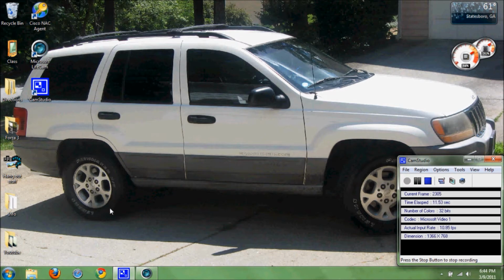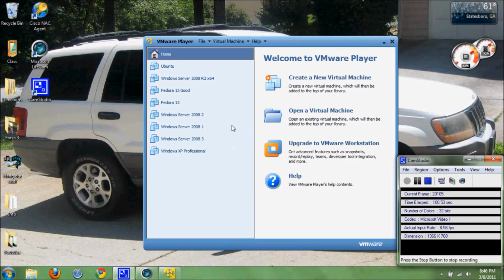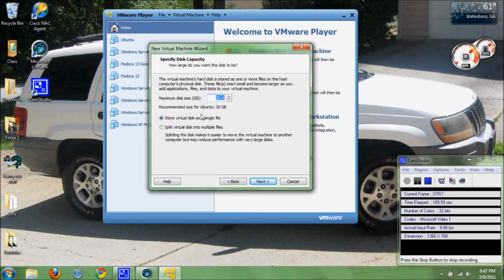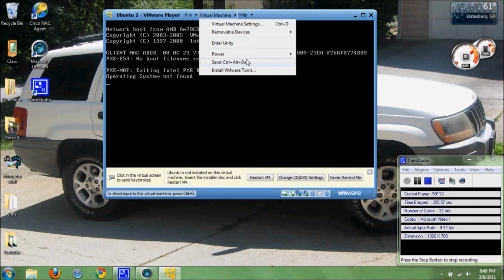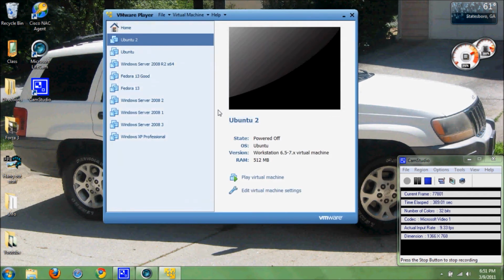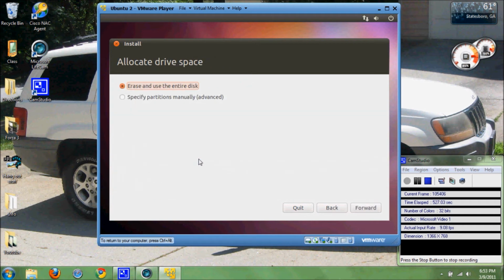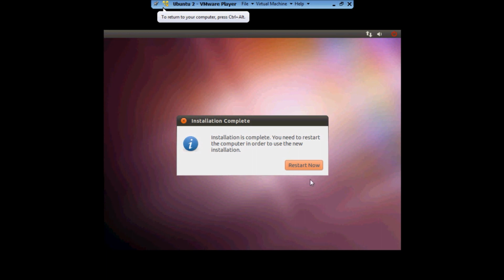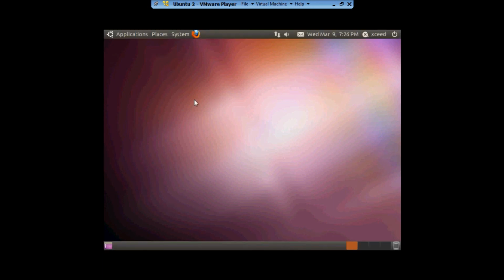How to Create a Virtual Machine and Install Ubuntu using an ISO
A step by step guide on how to create a virtual machine using VM Player and install Ubuntu 10.10 using an ISO (or disk image).